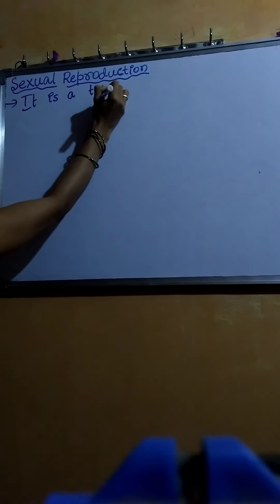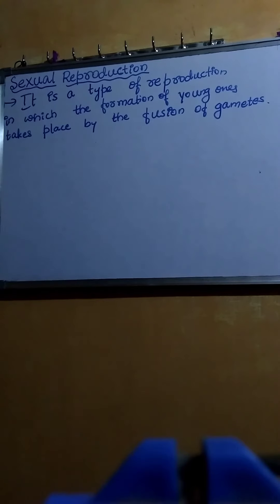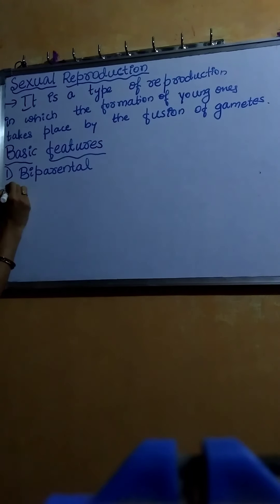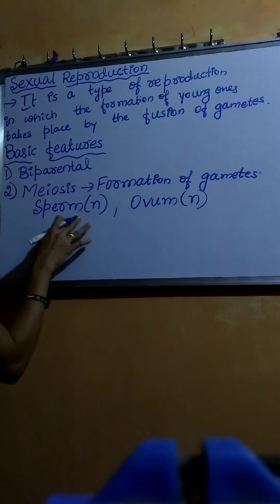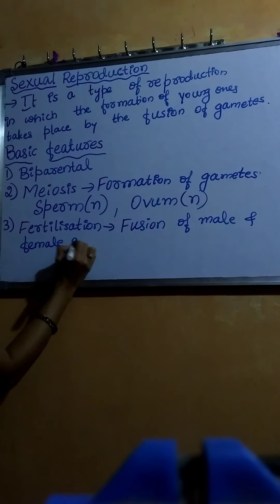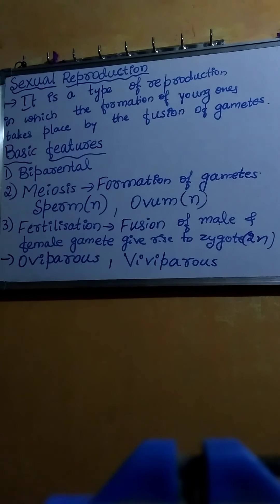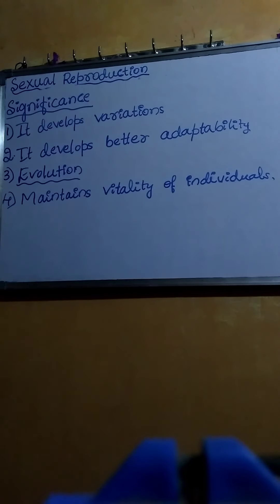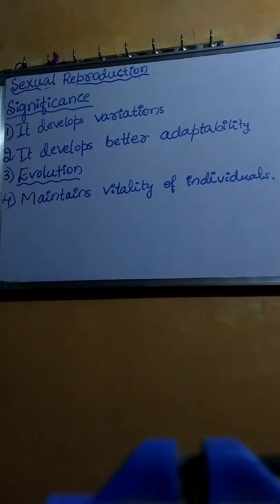Sexual reproduction - basic features andsignificance